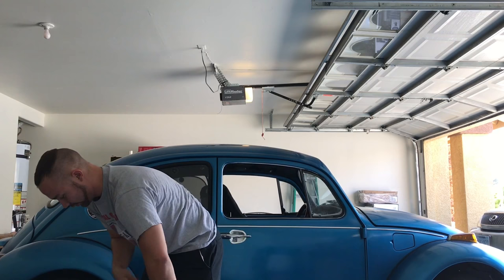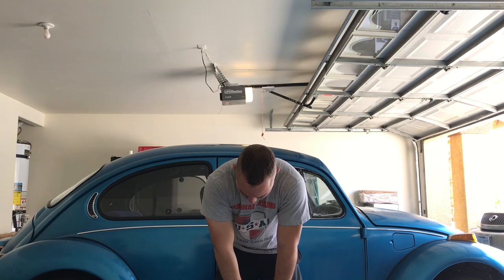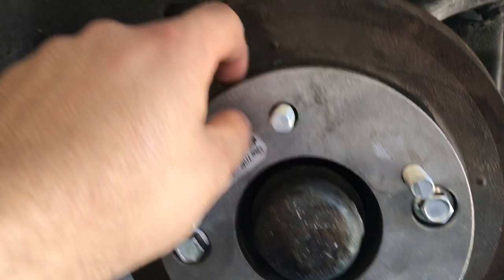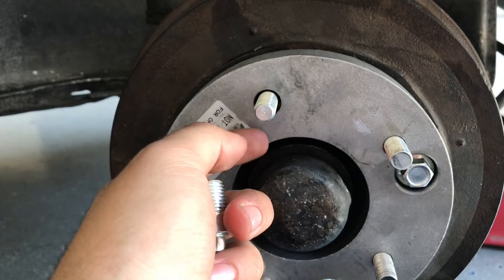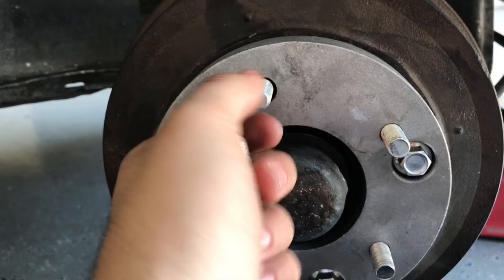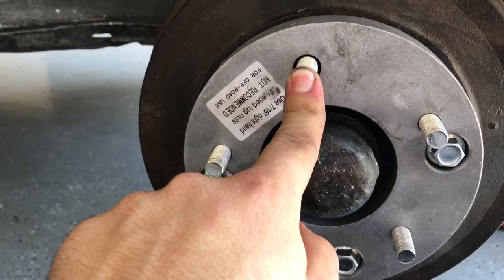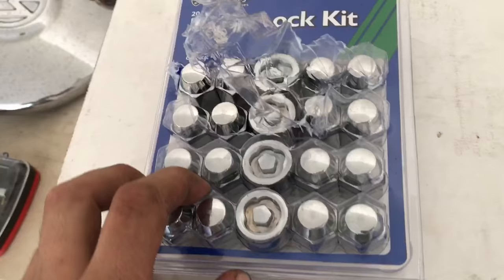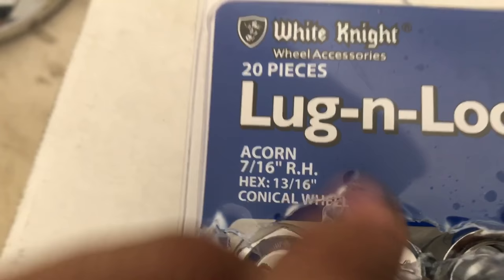Chevy wheels on The VW Bug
I do apologize for the sound at the end was cut from video
Deadmau5: ghost n stuff
Vlog #2 bug gets  chevy wheels! Hope you guys enjoy the video! Next vlog is on some electrical installations.